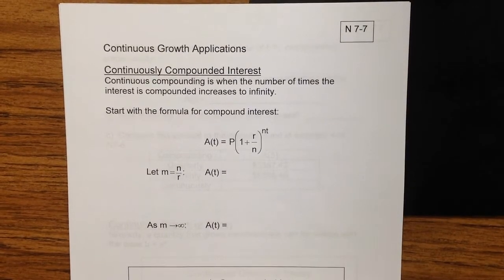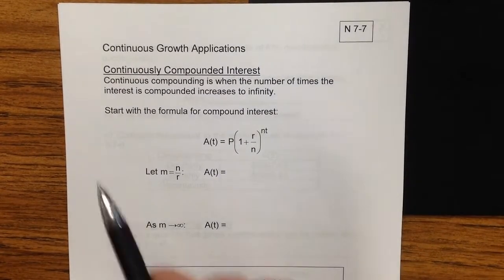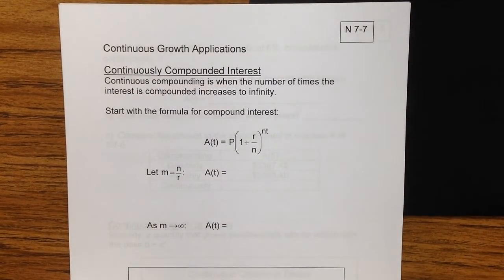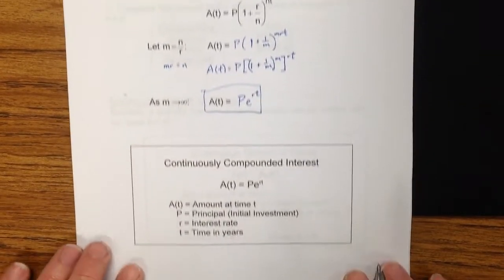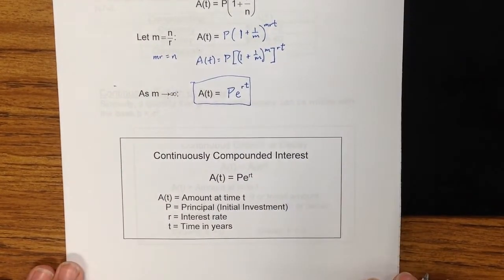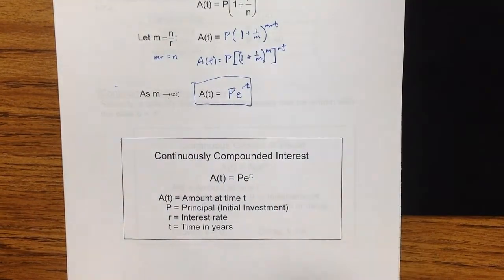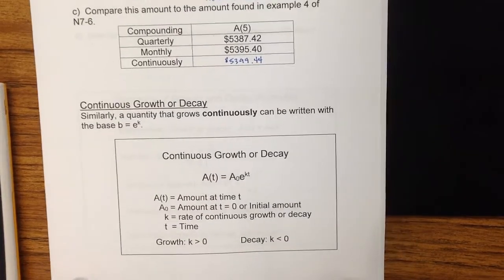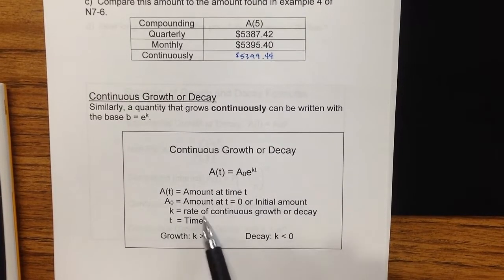N7-7 Continous Growth Applications